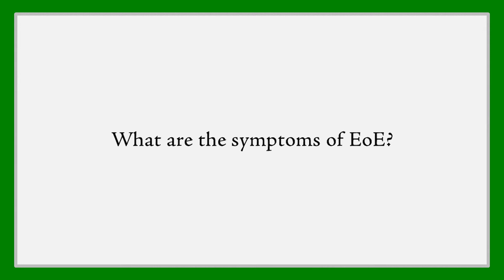EoE symptoms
Join Dr. Mirna Chehade, Director of the Mount Sinai Center for Eosinophilic Disorders at the Jaffe Food Allergy Institute in New York, as she talks about the symptoms of Eosinophilic Esophagitis (often shortened to EoE and how they can be recognized.